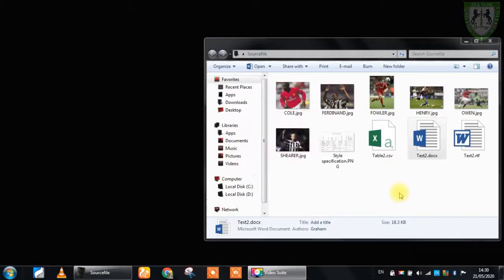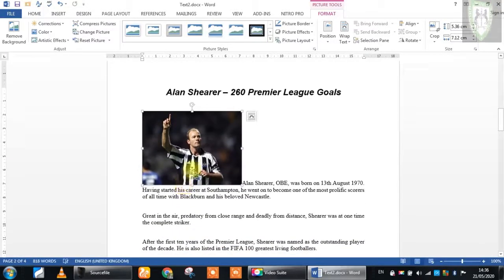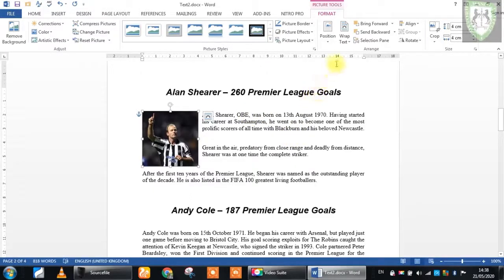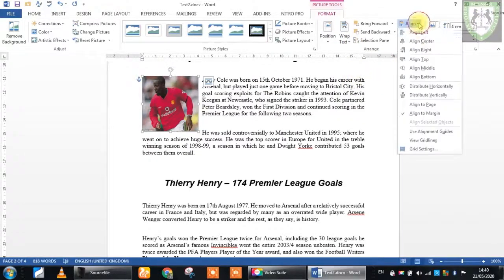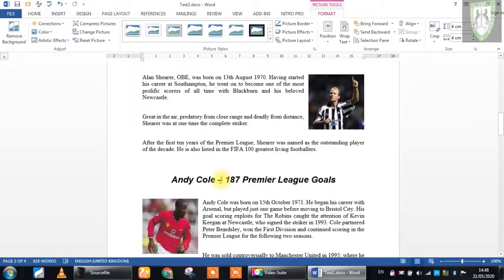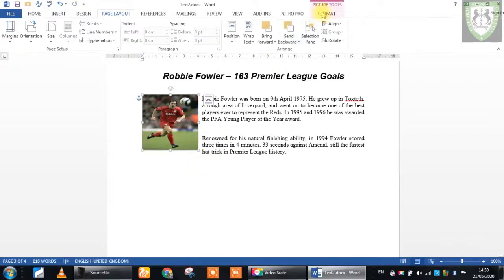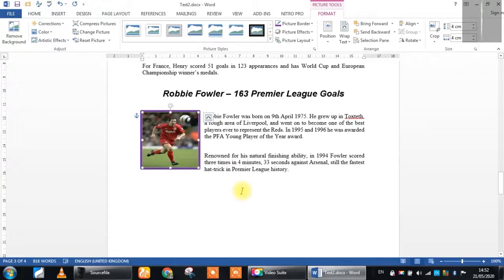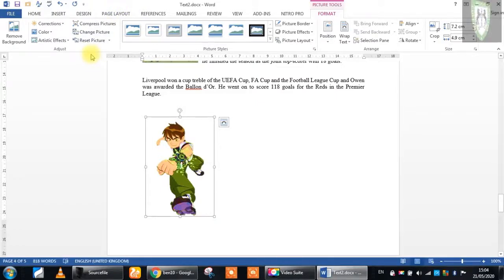images in document production